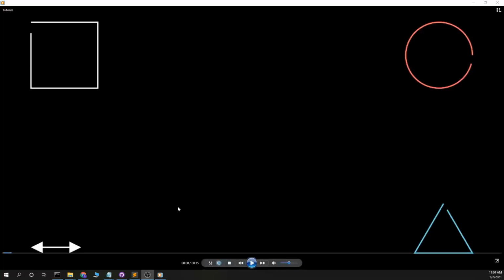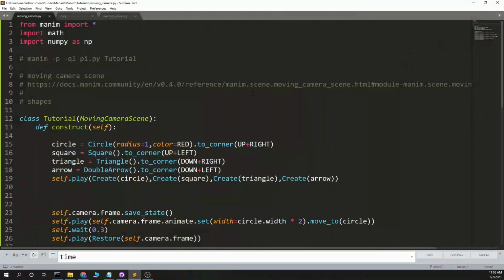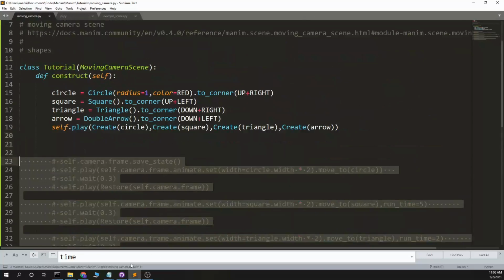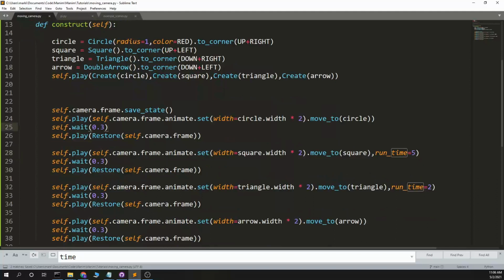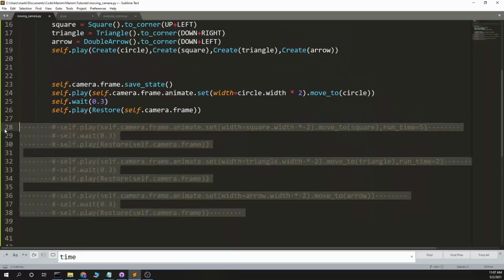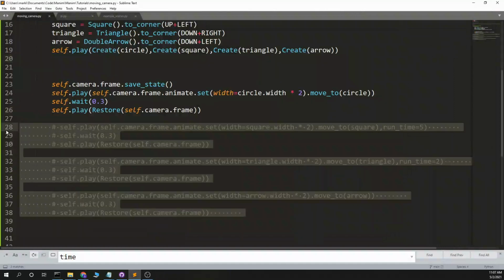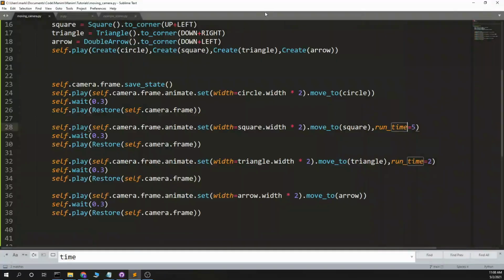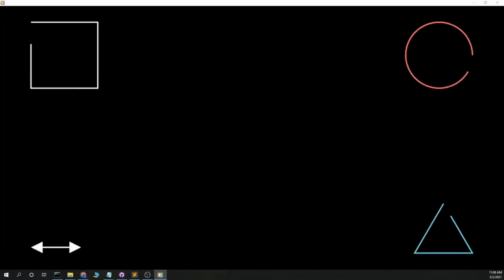Manim Tutorial - Moving Camera Scene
This shows how to make a moving camera scene using Manim in Python.

Manim is a mathematical animation package.